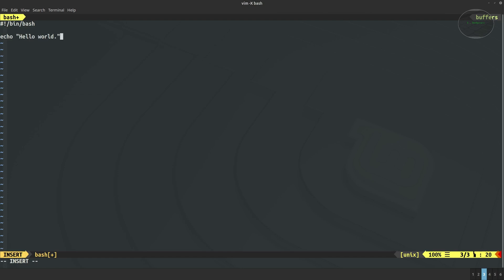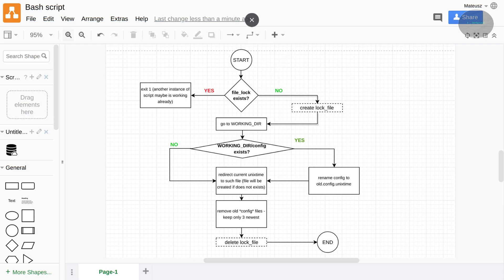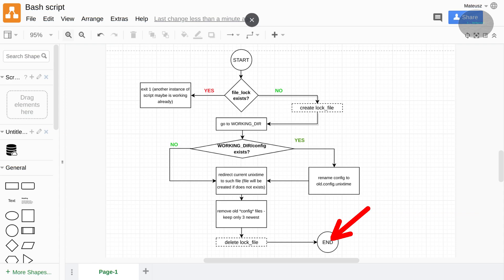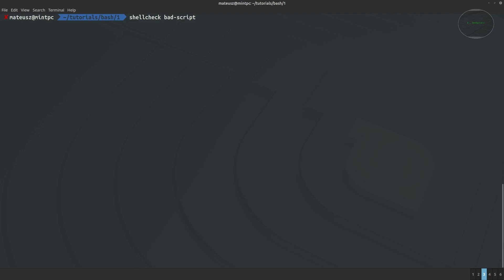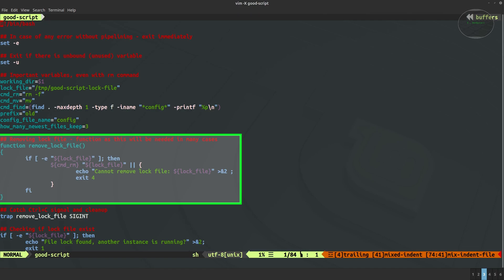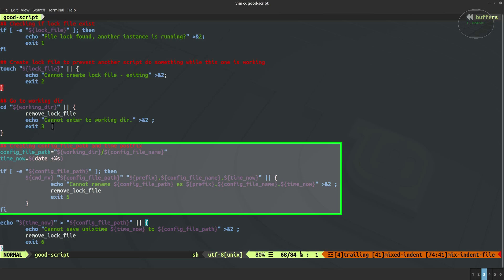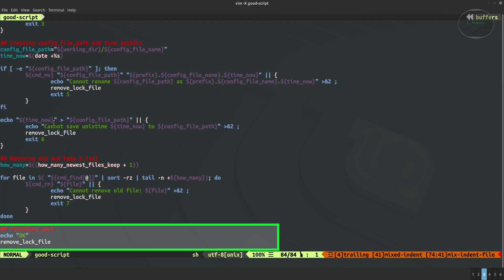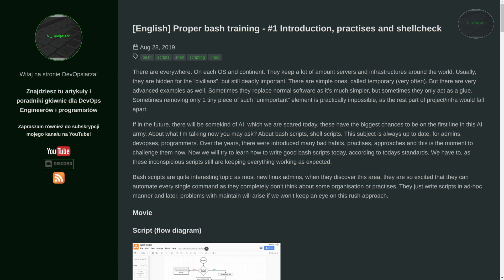[EN] Proper bash scripting training - #1 Introduction, practises and shellcheck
If you write shell scripts there is a huge chance you doing it wrong, this movie will explain why.

More information and source codes from this movie you can find